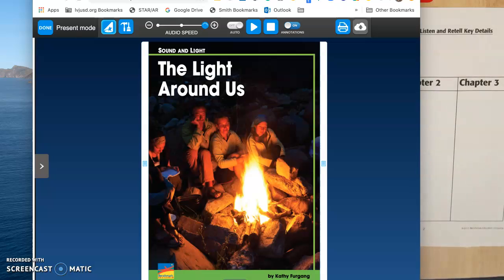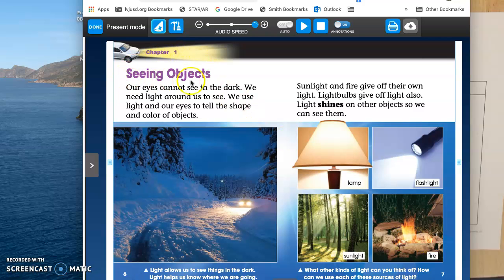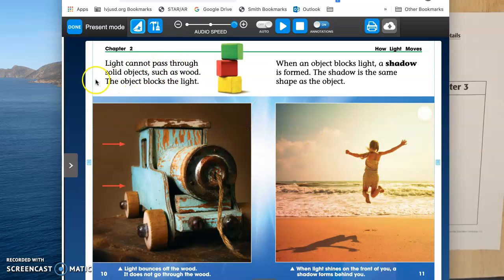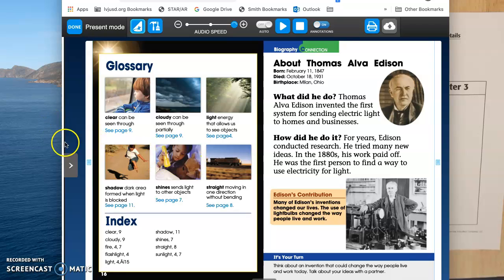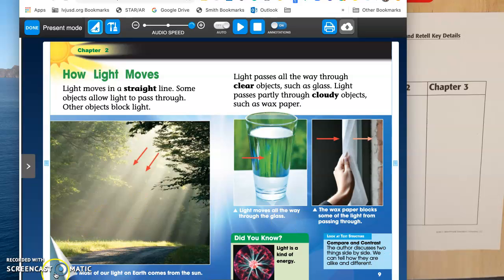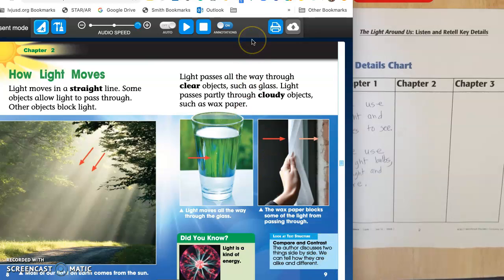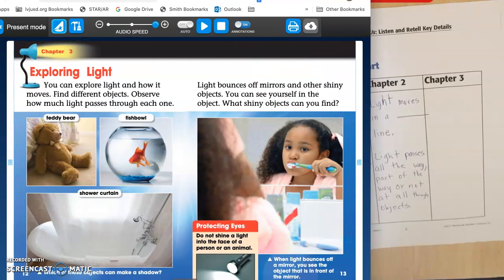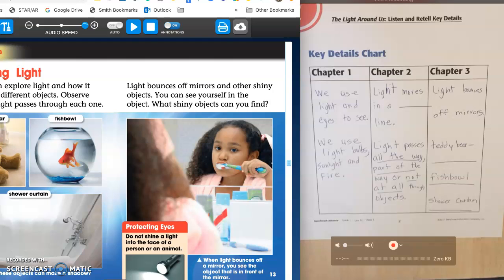The Light Around Us - Key Details